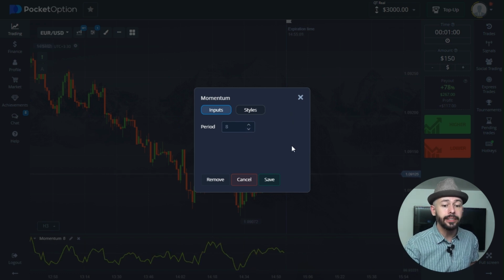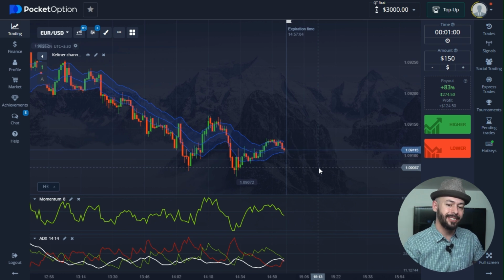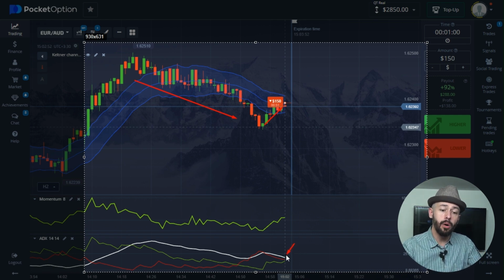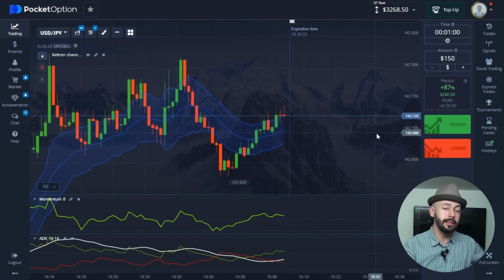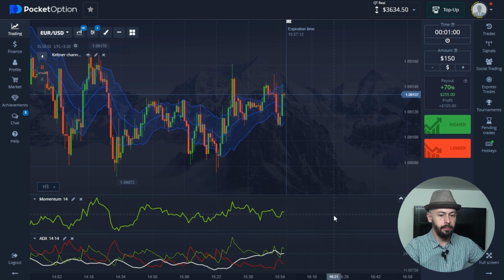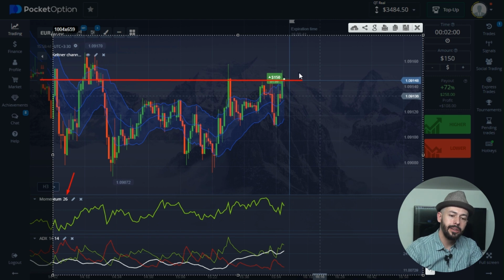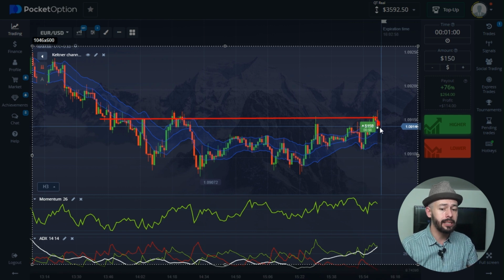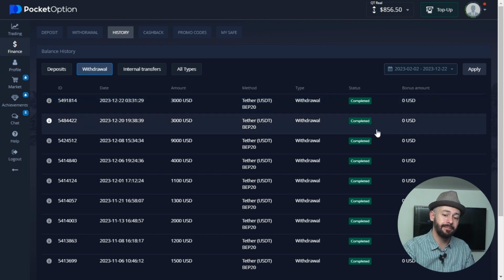BREAKTHROUGH MOMENTUM STRATEGY: Pocket Option's Insider Secrets to Making Mega Profits!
🎉 Welcome to POCKET PRODIGY – Your Go-To Guide for Online Earnings!

🚀 Join me, your Pocket Prodigy, in the exciting world of Binary Options. I've got easy and effective strategies to share!
🚀 Whether you're a newbie or leveling up, we're in this together to boost those earnings!

🌈 Grab your bonus! Chat with me on Telegram

💰 Ready for a 50% deposit bonus on Pocket Option? Use code 50START